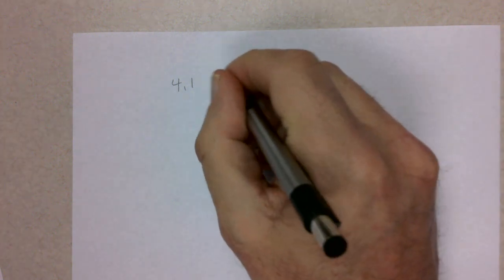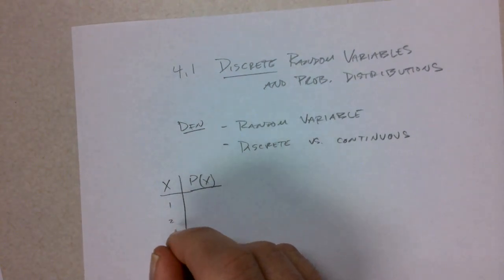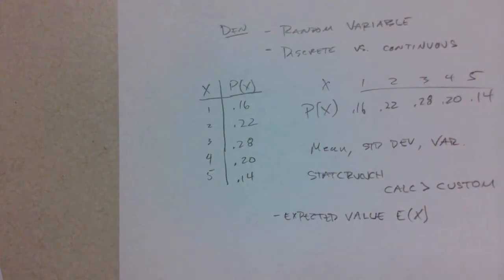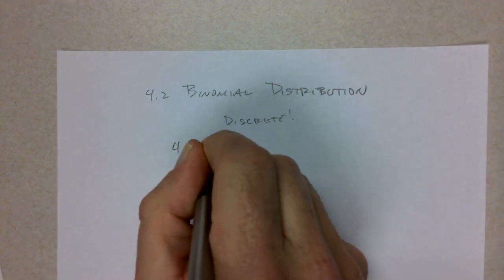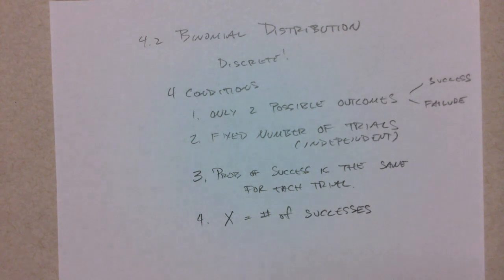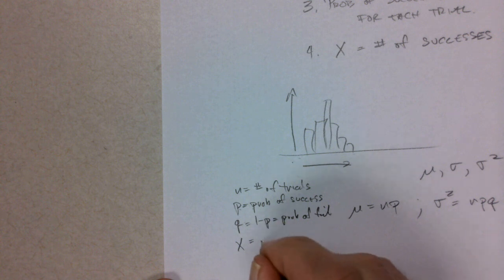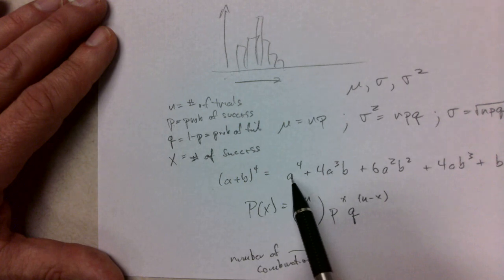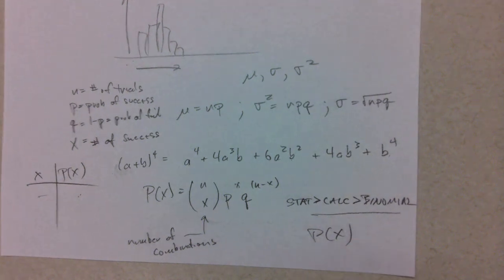Chapter 4.1 & 4.2 Review